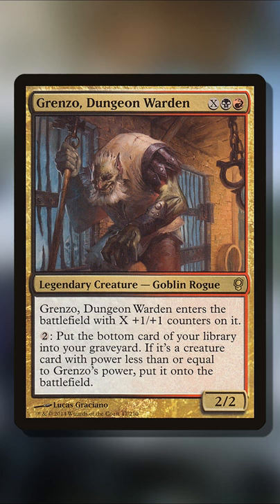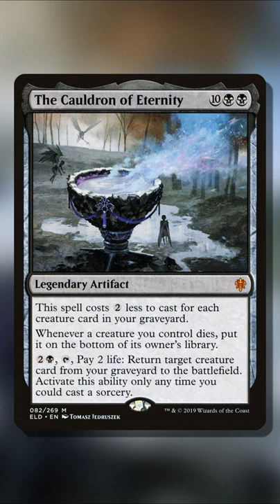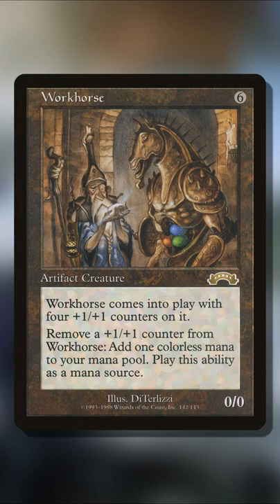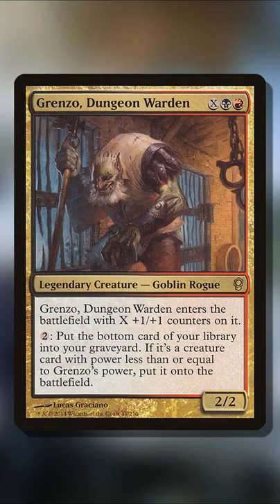Bottom-Deck Greatness with Grenzo!